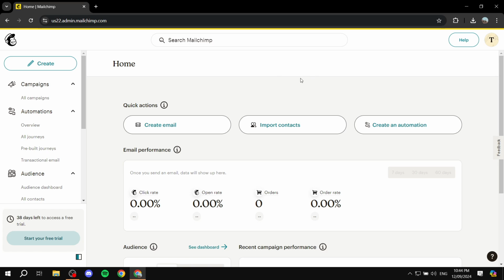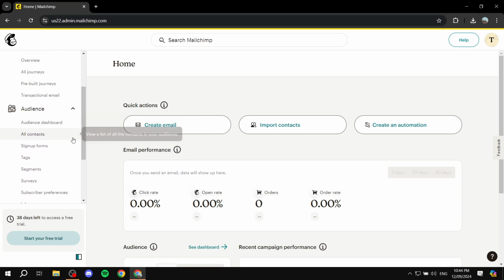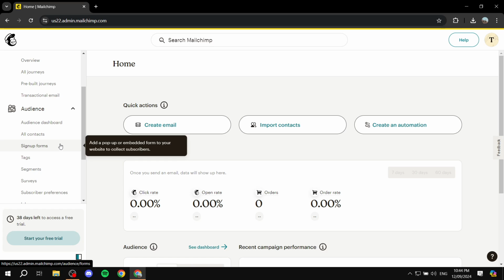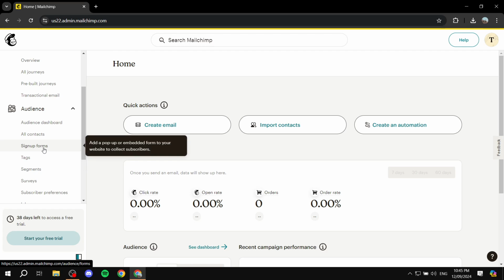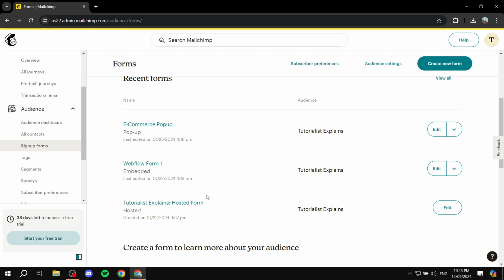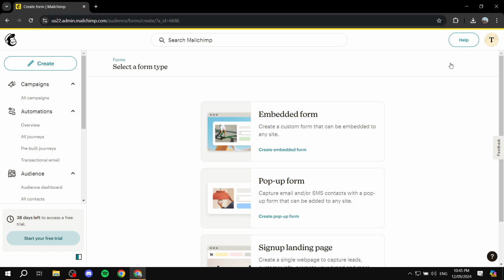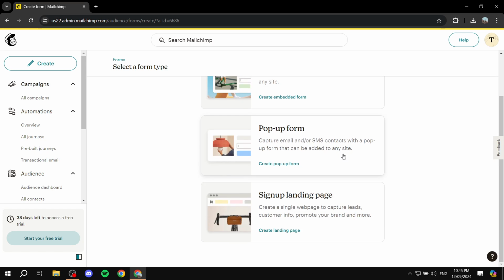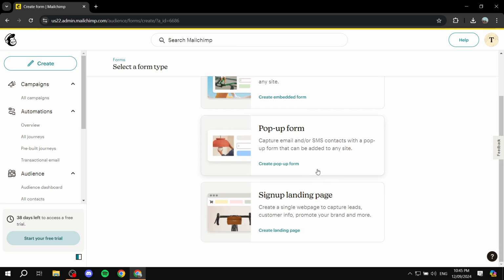How to Create Mailchimp Newsletter Sign Up Form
If you are looking for a video about How to Create Mailchimp Newsletter Sign Up Form, here it is!